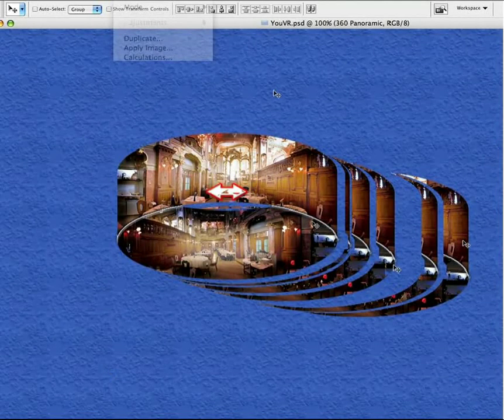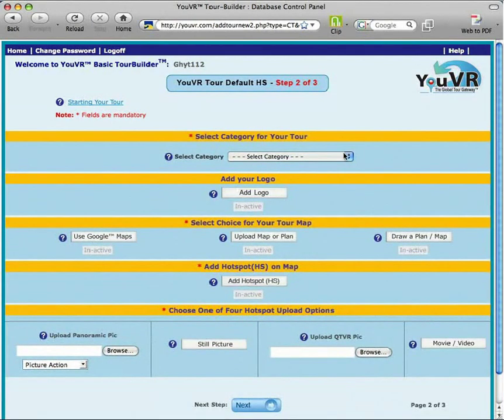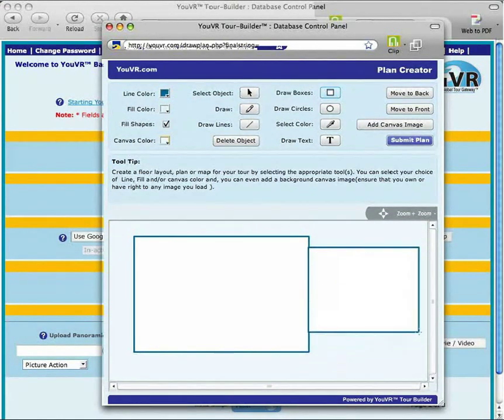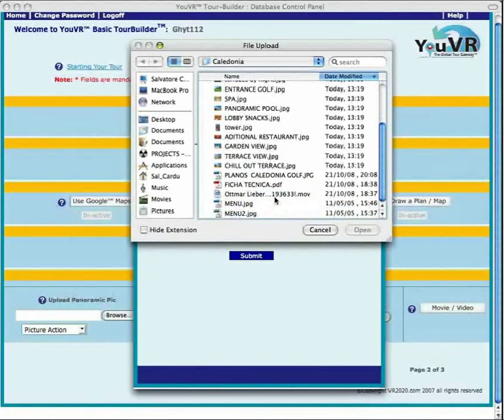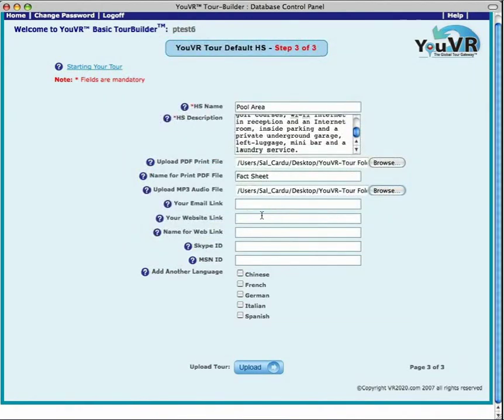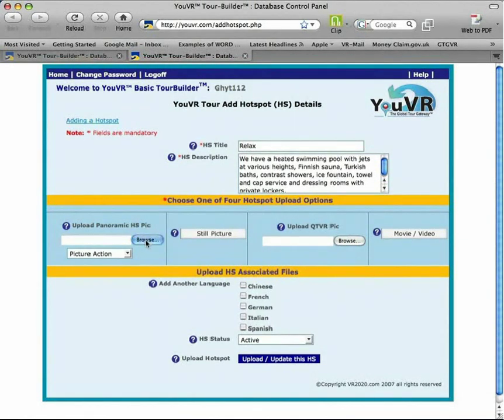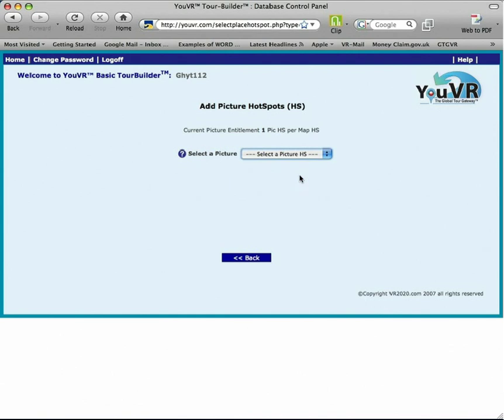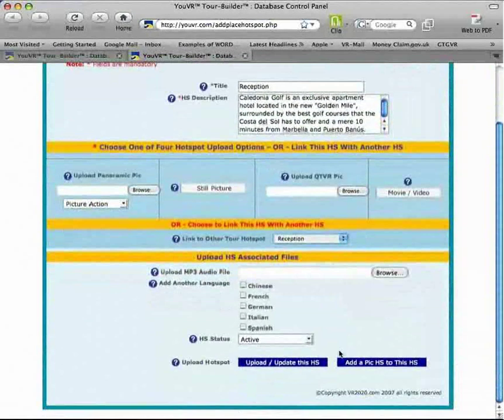Creating a FREE Virtual Reality Tour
Create your own FREE Virtual Reality Tour with the YouVR.com on-line software. No programming or Coding required. Just add pictures, text and click!